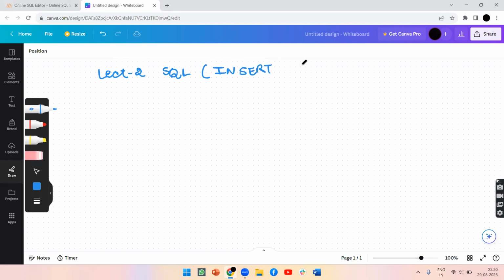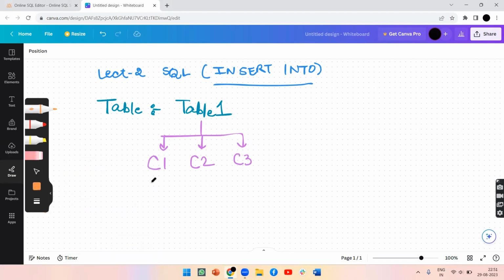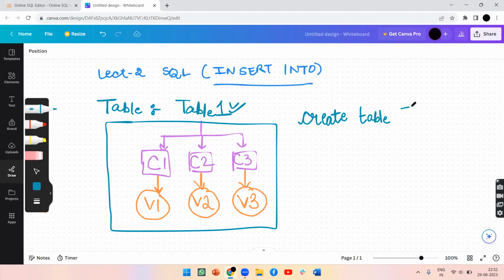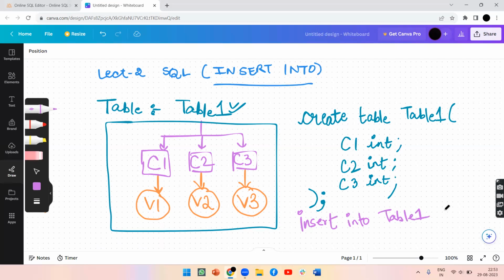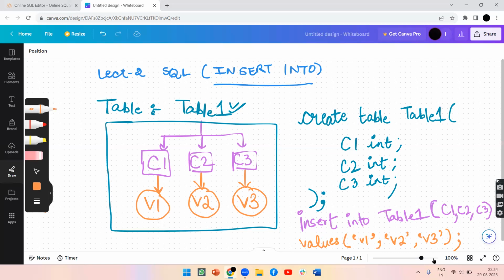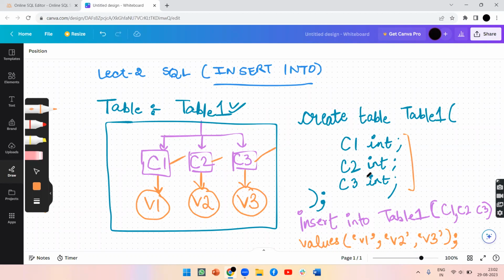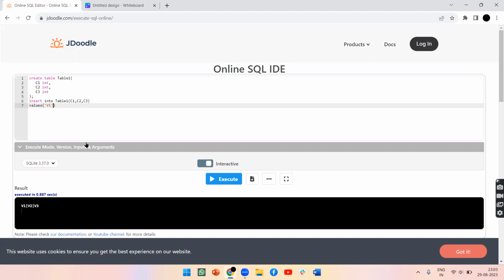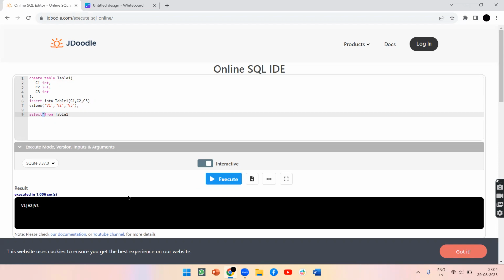SQL Session-2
Understanding the insert into statement of SQL, in which we inserted values into the tables. Also we tried adding values for different columns. We learnt about how to create a table in SQL.